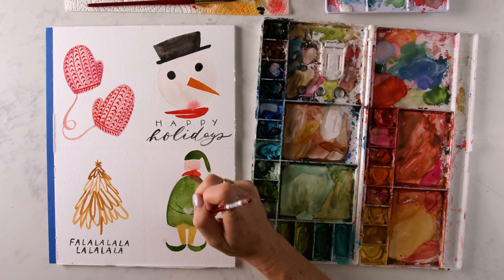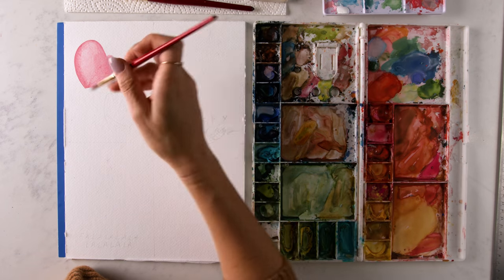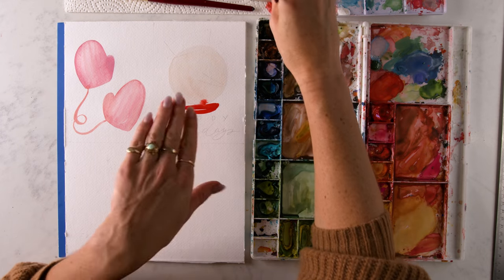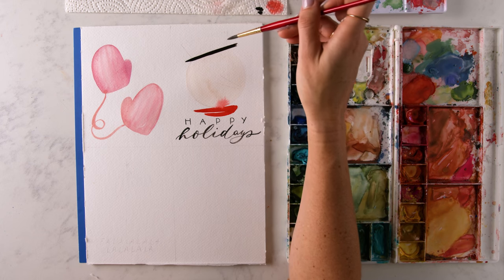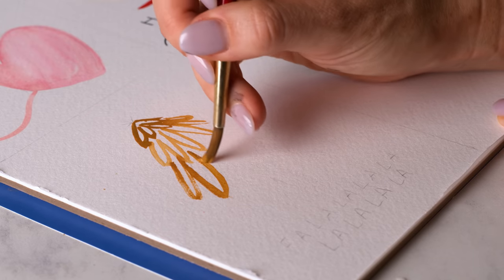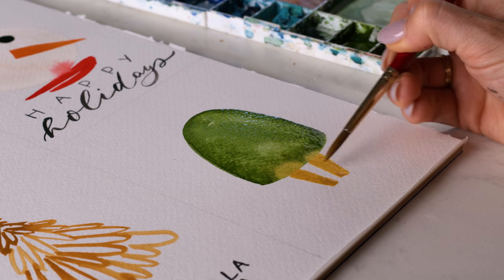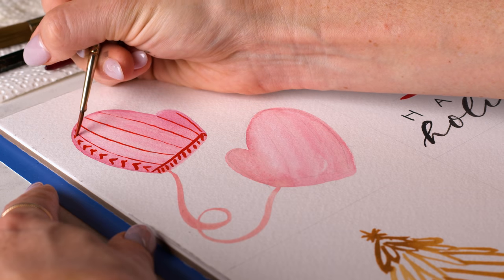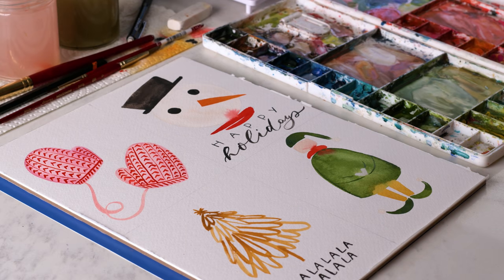Quick and Easy Watercolor Christmas Cards 2021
Let's do some quick and easy watercolor Christmas cards! It's 2021 holiday season and we need to get our DIY cards out to friends and family. These watercolor cards are easy and each will take less than 5 minutes to paint! Get cozy with your paints and cocoa, let's paint!

Is Licensing for Me? Worksheet

TURN YOUR ART INTO INCOME, my courses are here to help you create a thriving business!

— Want your artwork on merchandise sold in retailers?

— Want to learn how to get your artwork on stationery like wedding invites or greeting cards?

— Learn how to take professional looking photos of your artwork from your smartphone!

00:00 - Intro.
01:08 - Getting started.
02:27 - Painting mittens!
05:43 - Snowman and “HAPPY holidays”
13:40 - Golden Christmas tree with “FA LA LA”
16:15 - Elf (based off of Buddy the Elf)
20:49 - Mitten details.
24:24 - Elf details.
25:25 - THANK YOU and YOUR THOUGHTS!